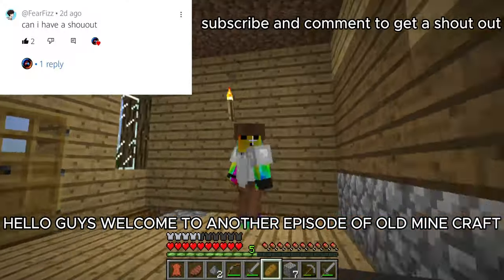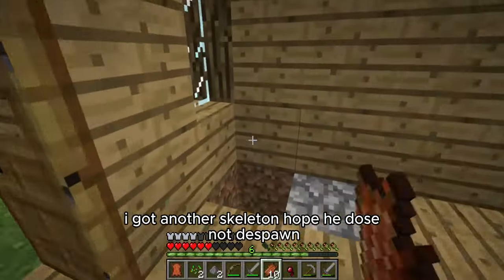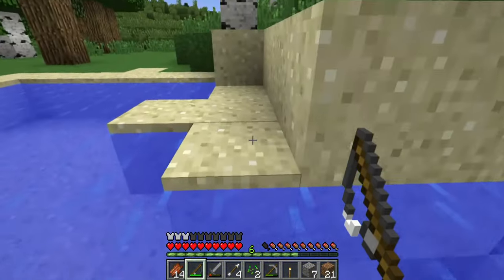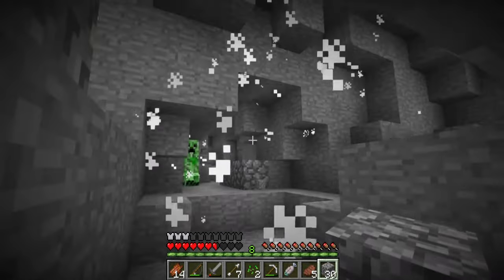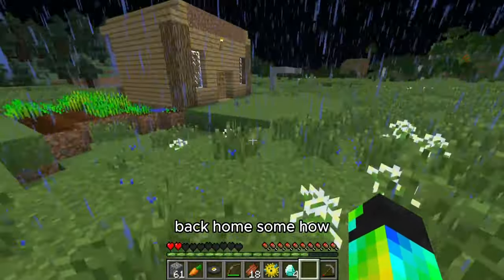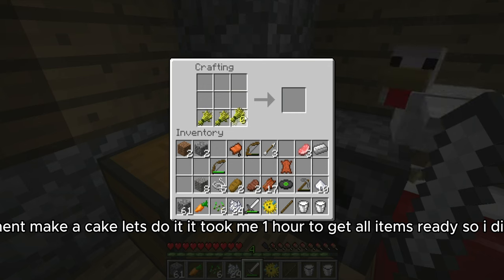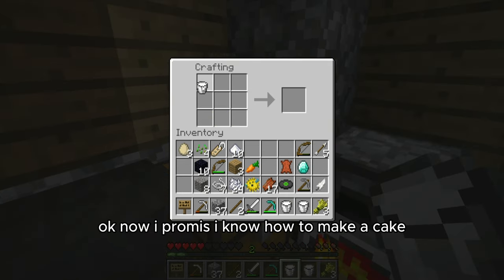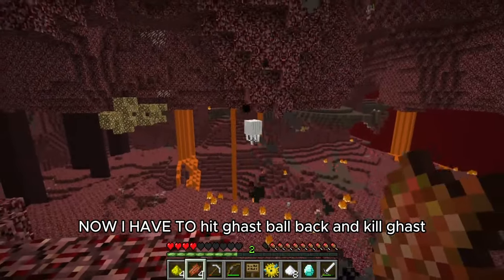I completed all OG achievements of OLD Minecraft (episode #2)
in this video i completed all og old nostagia achievment of old minecraft this was the episode 2

Welcome to Mag Gamerz, the ultimate destination for all things gaming!